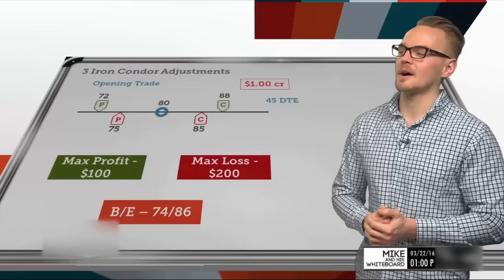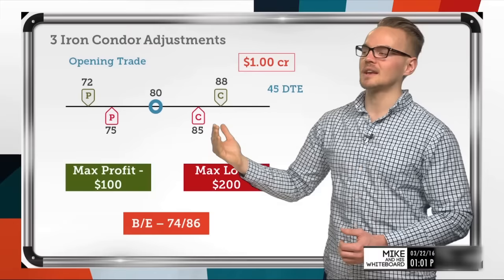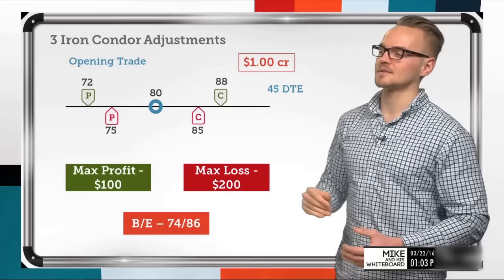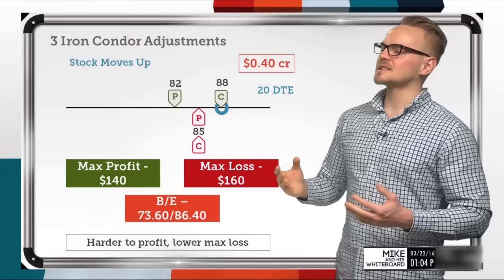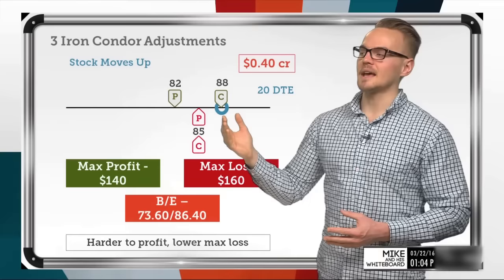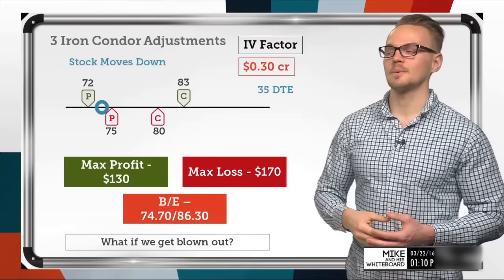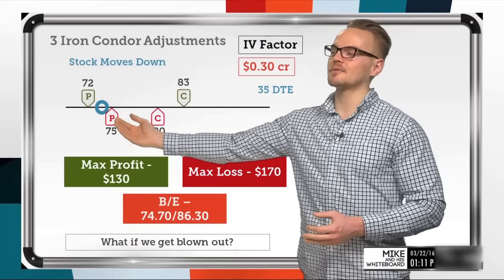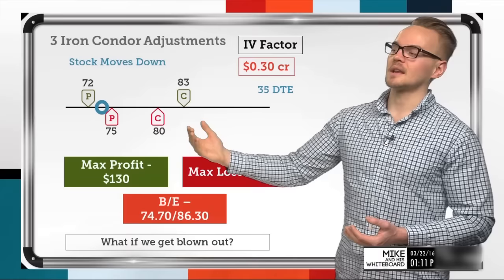Iron Condor Adjustments Tutorial | Options Trading Concepts